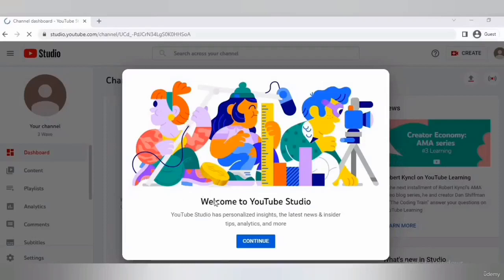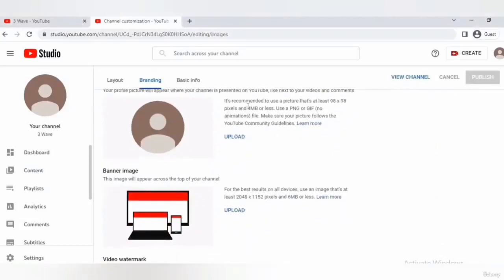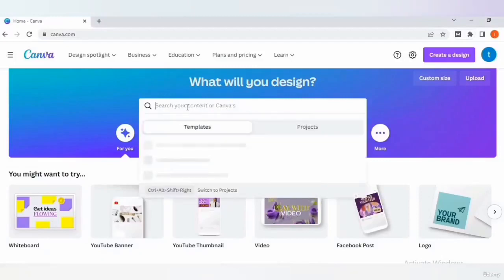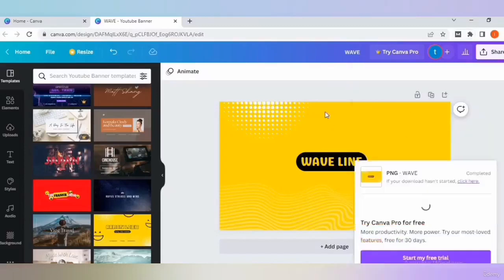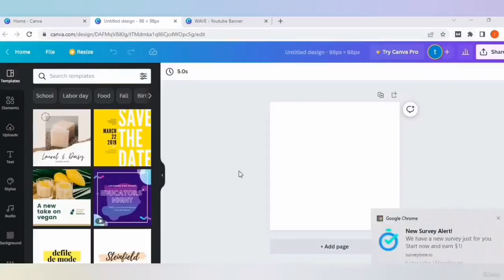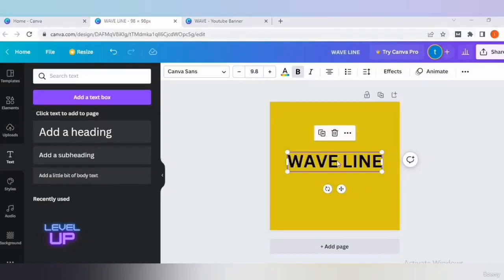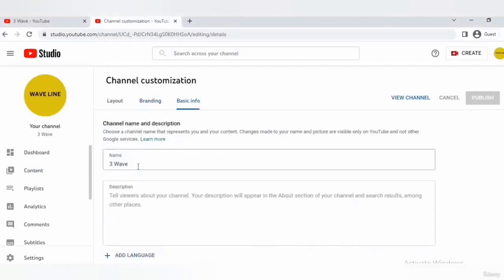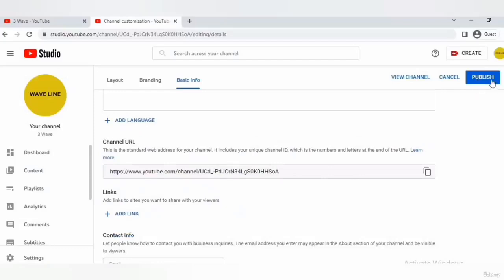3 How to brand your YouTube channel